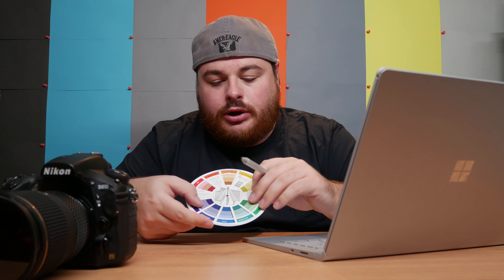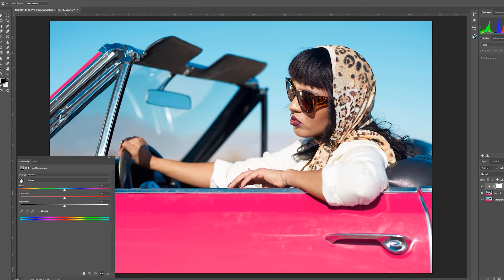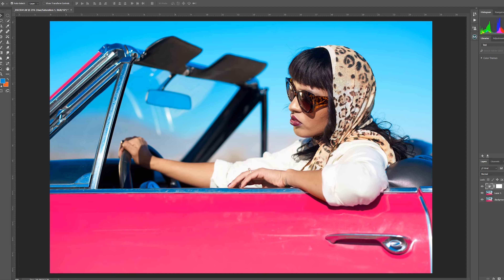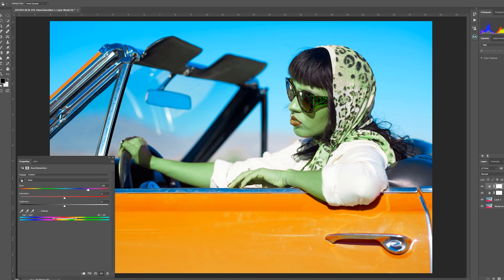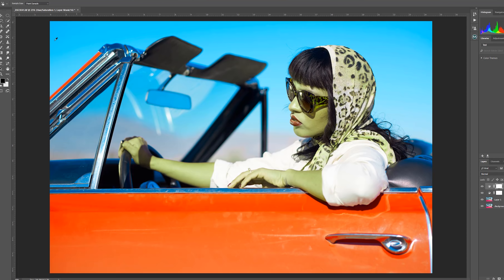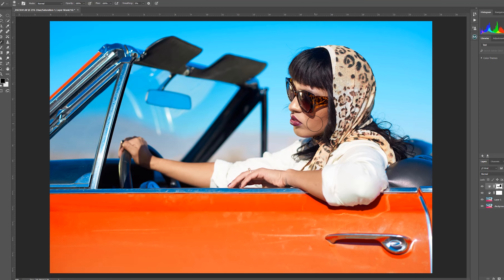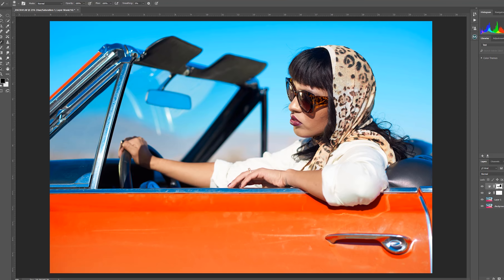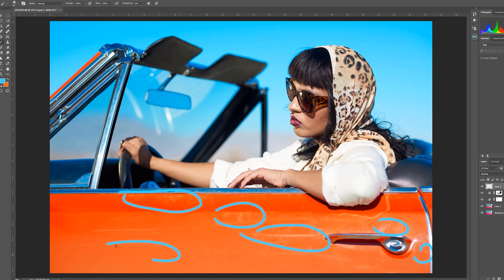Color Theory in Action and Why You Need To Learn This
Color Wheen
GO CHECK THEM OUT!!!↓↓↓